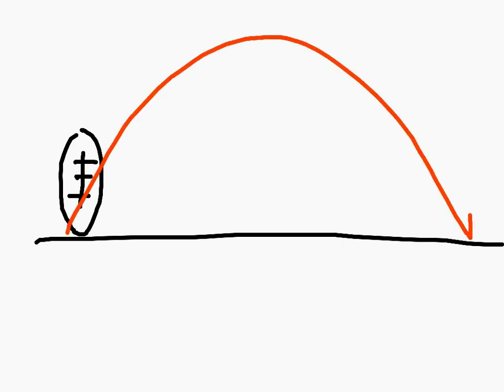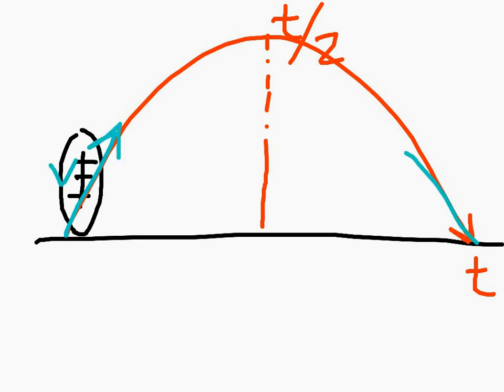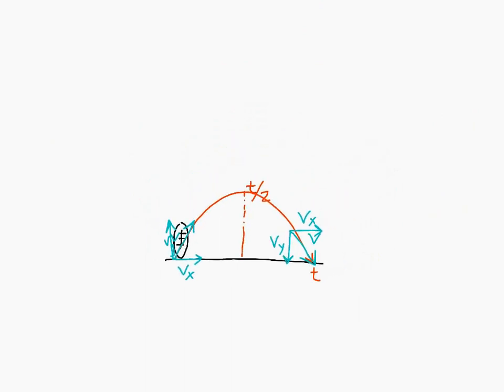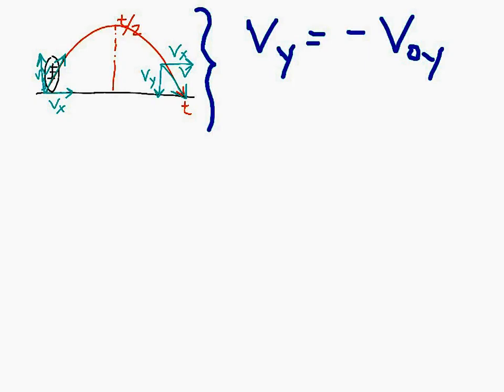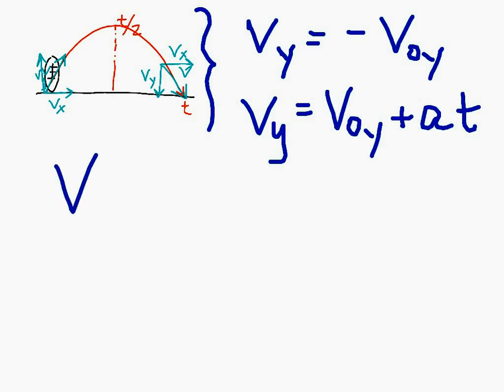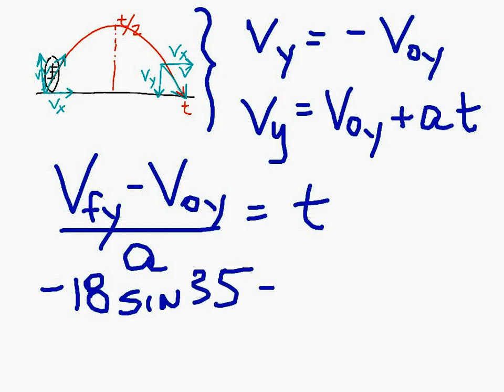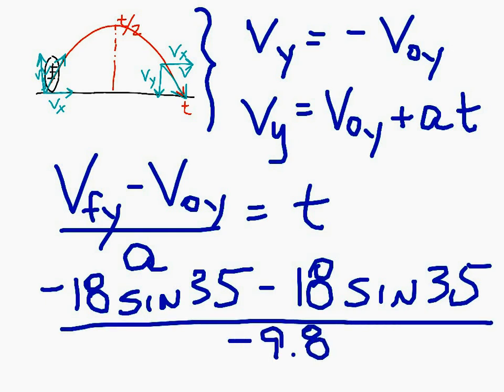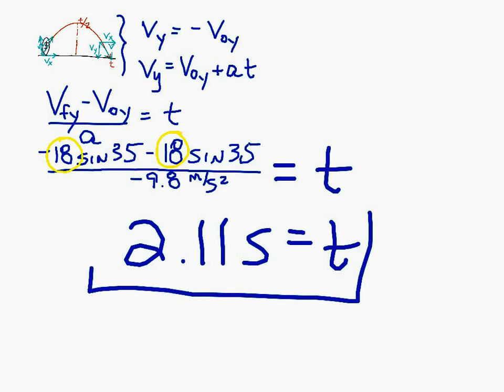Giancoli3_22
Giancoli Chapter 3, question #22 on page 66.